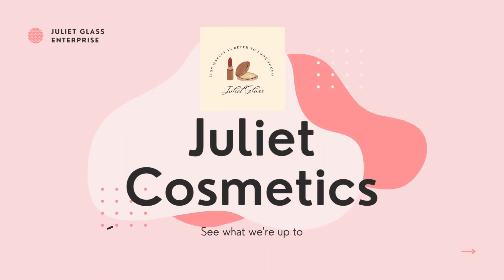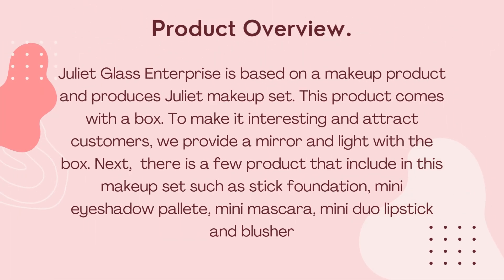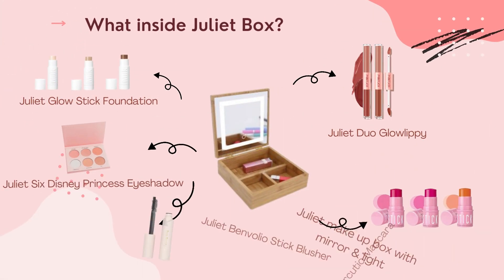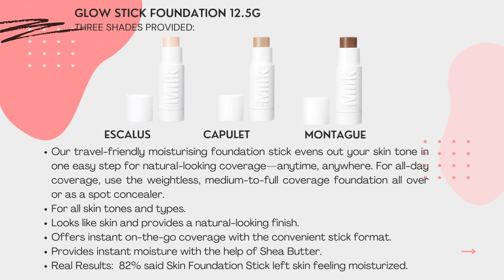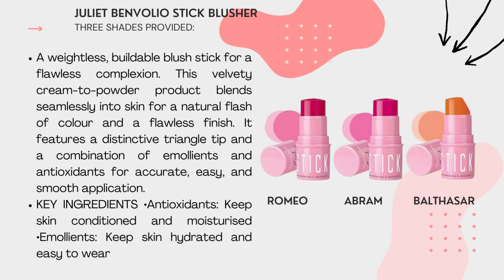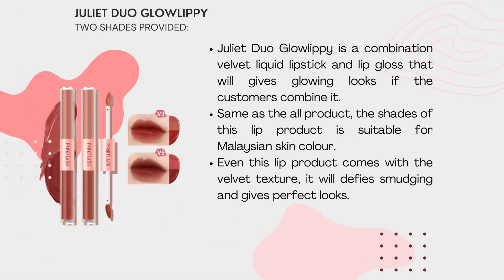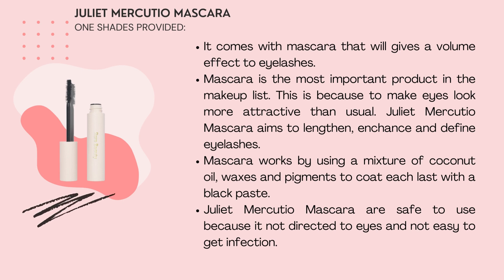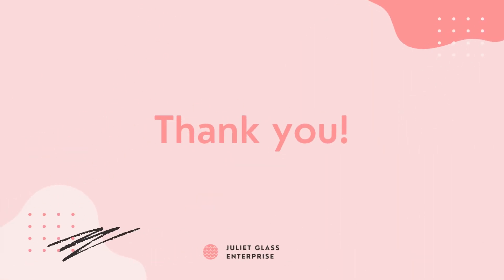ENT 300 BUSINESS PLAN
HI THIS IS OUR ENT 300 BUSINESS PLAN PRESENTATION.PLEASE SUPPORT.